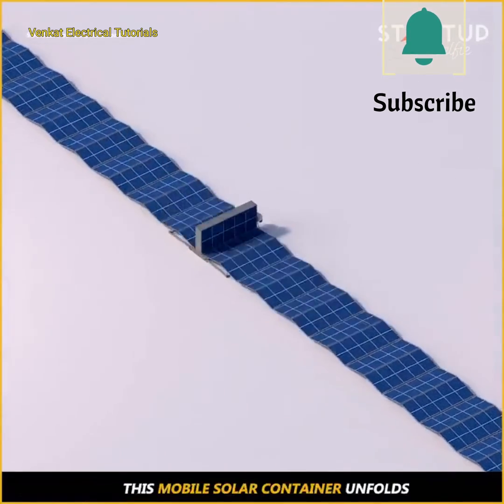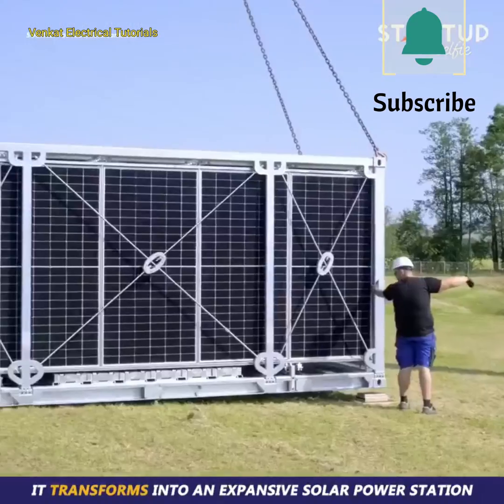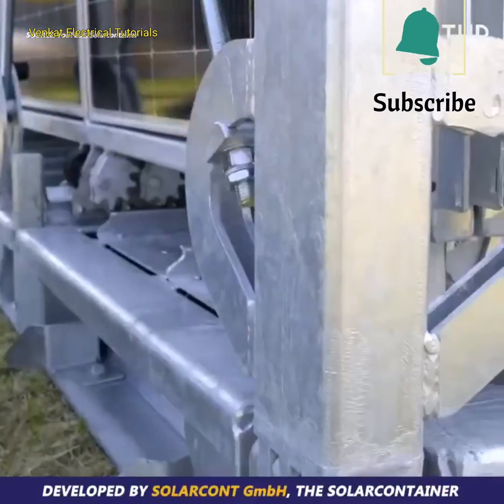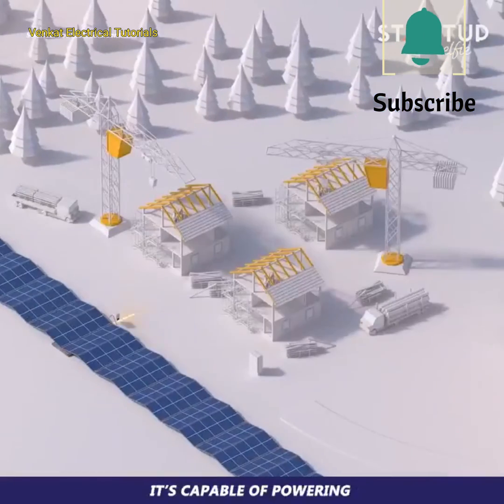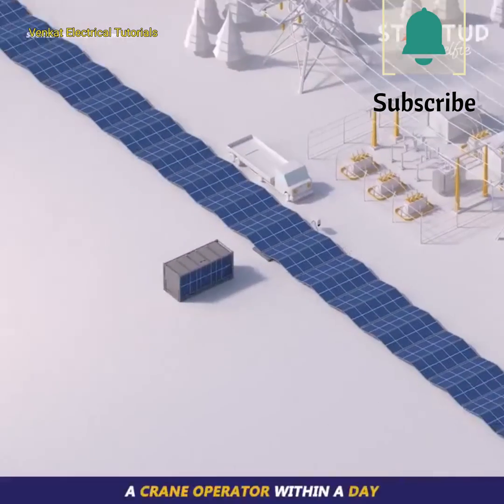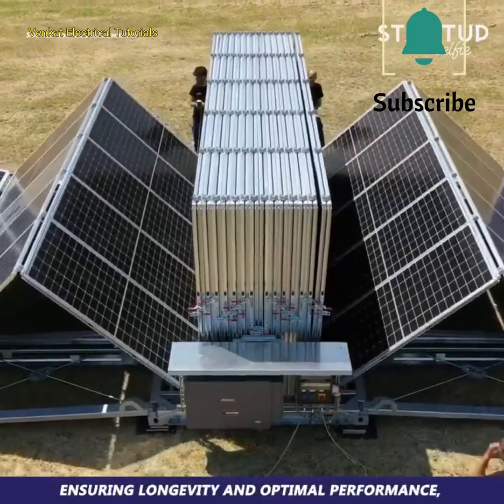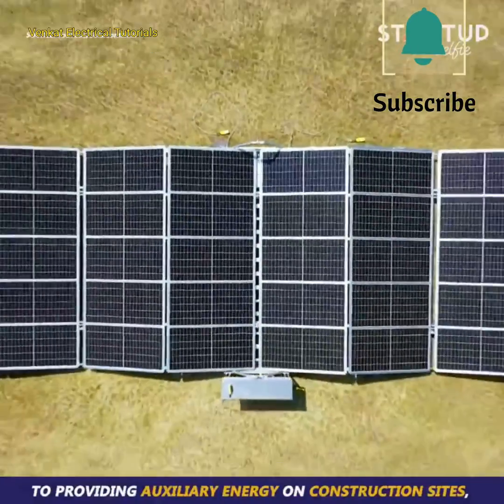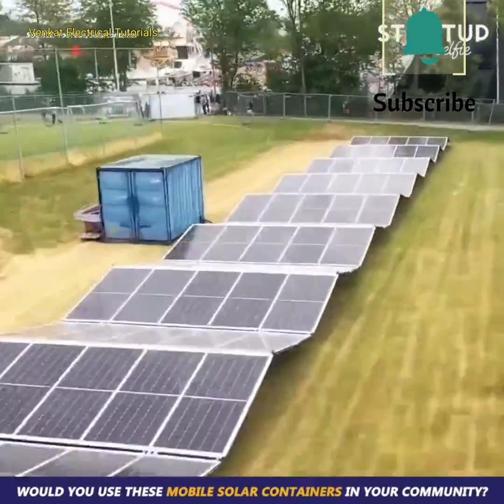Mobile Solar System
Mobile Solar system or Mobile Solar container used for Generation at any time,any where and any location depends on the situation.@VenkatElectricalTutorials